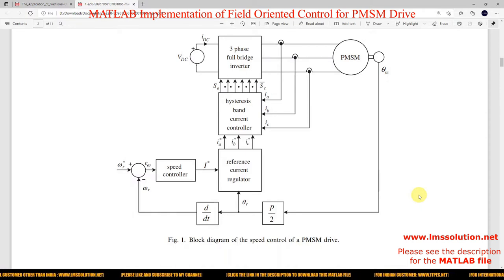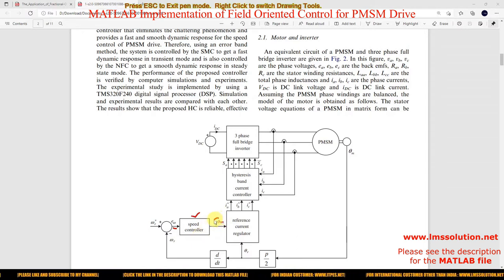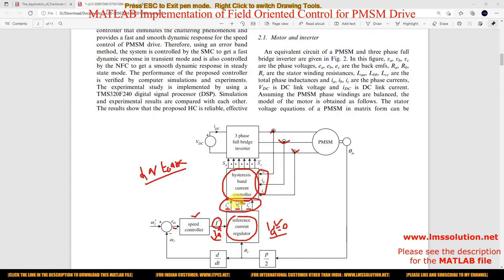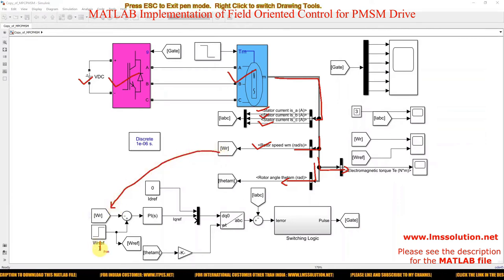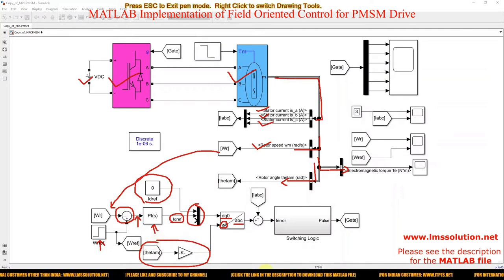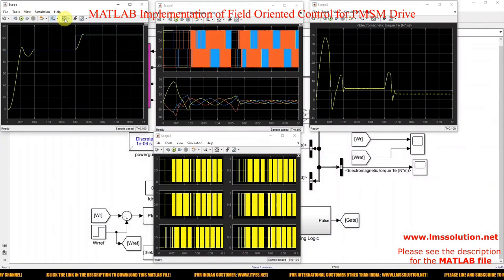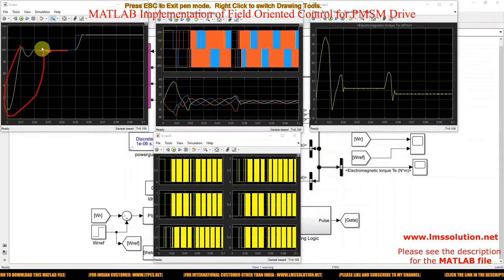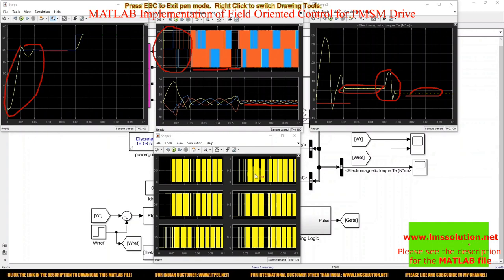MATLAB Implementation of Field-Oriented Control for PMSM Drive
1. MATLAB modelling of Solar PV cell and Solar PV Array Using a mathematical equation.
2. How to find I-V and PV Characteristics of the modelled solar PV array in MATLAB.
3. MATLAB Implementation of Maximum Powerpoint Algorithm for solar PV array with a stand-alone system.
4. MATLAB Implementation of solar MPPT charger controller for a solar PV system.
5. MATLAB Implementation of a grid-connected solar PV system.